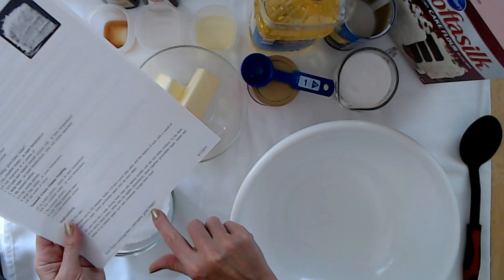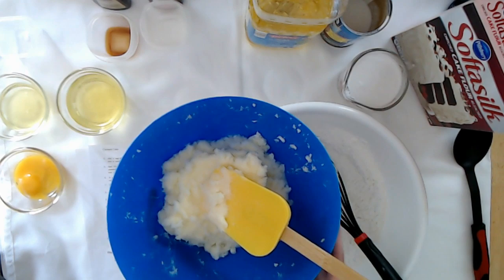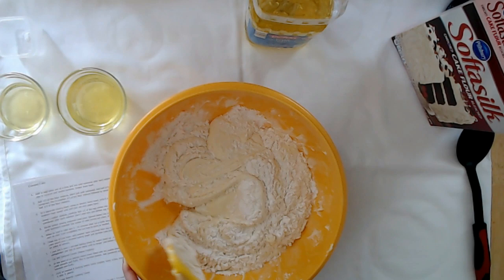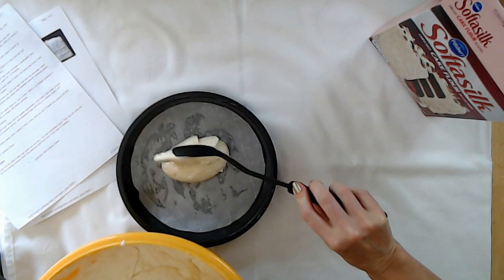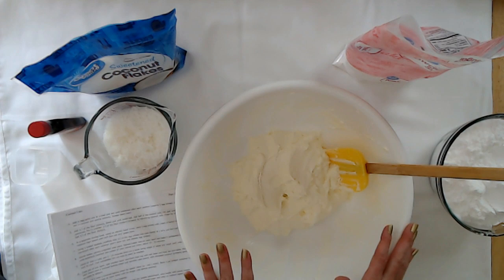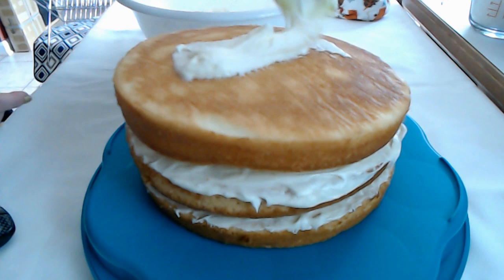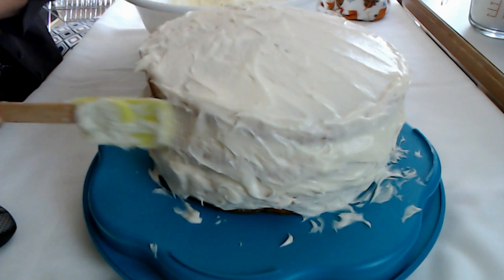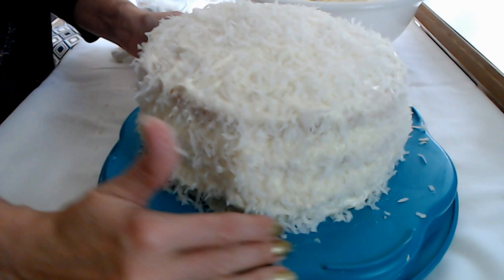ASMR | Making A Coconut Confection(Soft Spoken)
In this video, we'll be making a coconut confection from scratch.  It's for my dad.  Coconut confection is his favorite!

Side Note:  I haven't washed this many dishes in a very long time.

6-8-2019:  My dad LOVED the cake!  :)